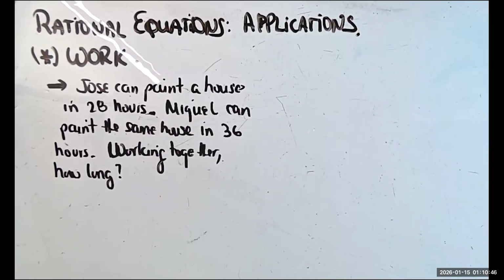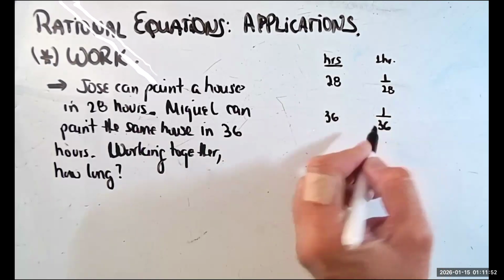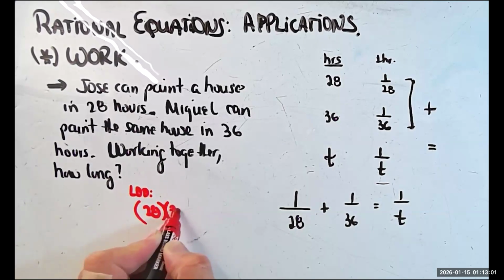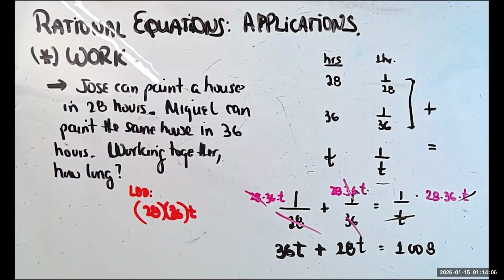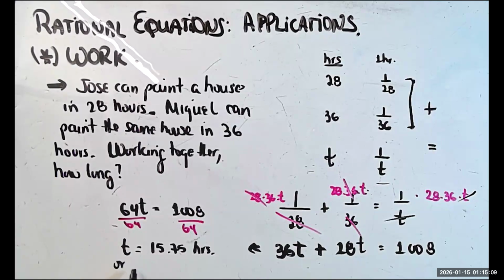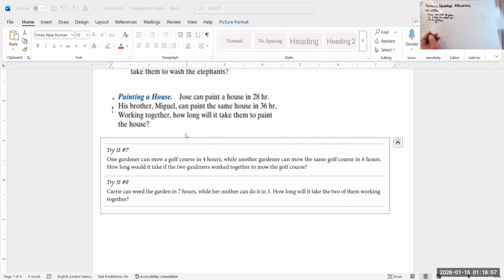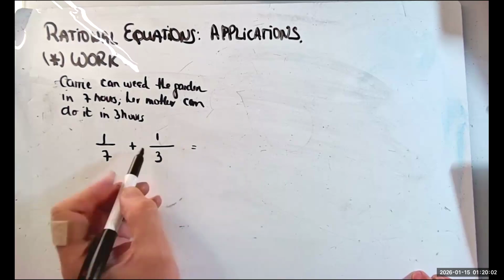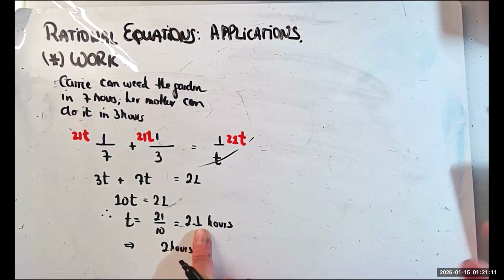Rational Equations: Work-Related